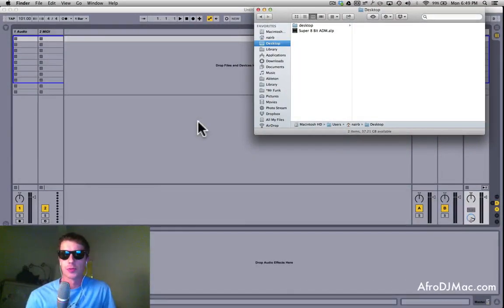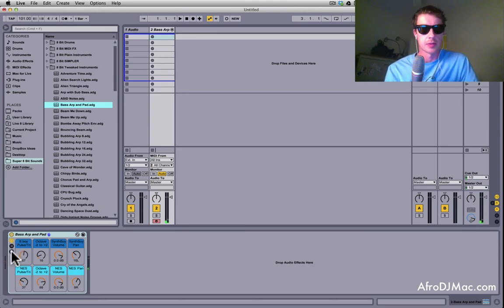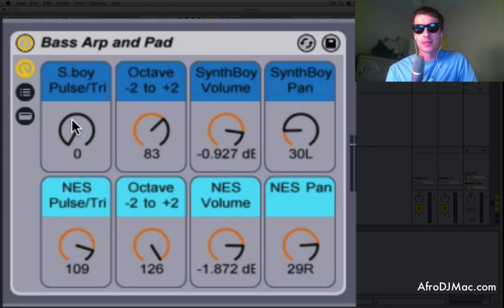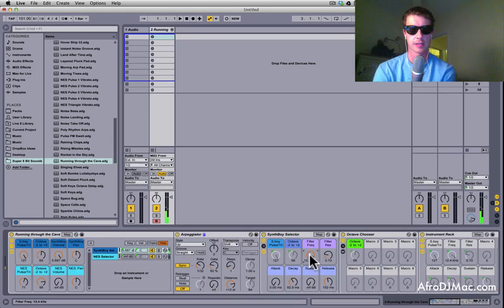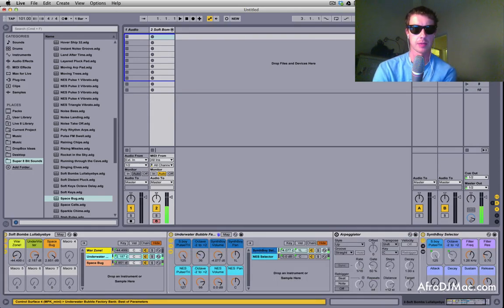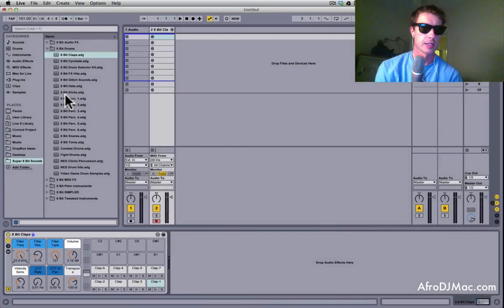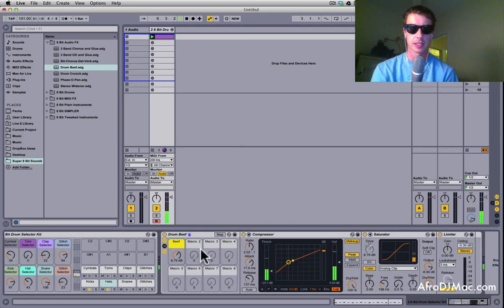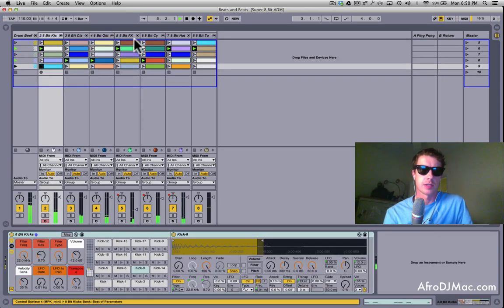Super 8 Bit Ableton Live Pack - Chip Tunes in Your Music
Video Game sounds in Ableton Live! 150 Ableton Live Instruments and Effects, created using samples from Nintendo, Super Nintendo, Genesis, and Gameboy.  Gameboy sampled with Synthboy and NES sampled with MIDINES.

🎤🎚️ MY GEAR 🎸🎹

🎧 Podcast Gear:
Podcast Mic: Heil PR-40
Preamp: Soyuz Launcher
Interface: Scarlette 4i4
Camera: Sony A7III
Camera Lens: Sigma
Mic Stand: Rode PSA1

🎤 Microphones:
Heil PR-40
Heil PR-37